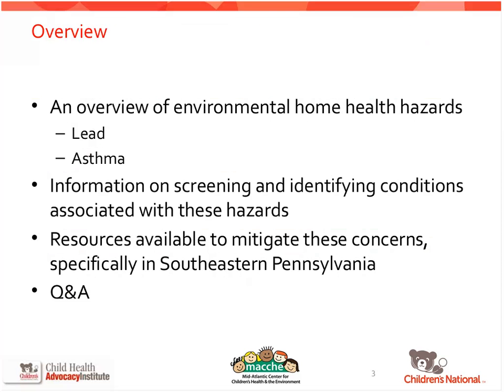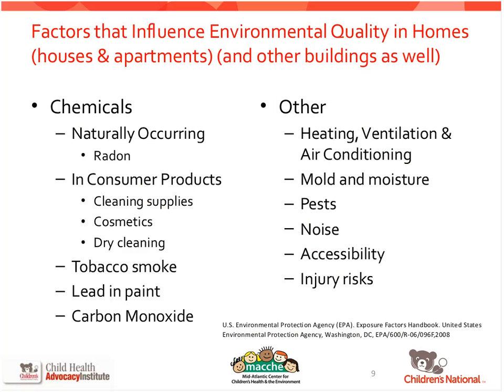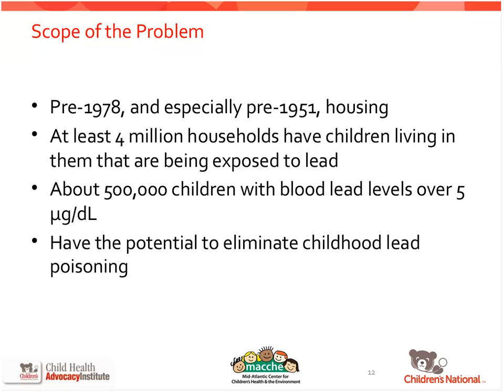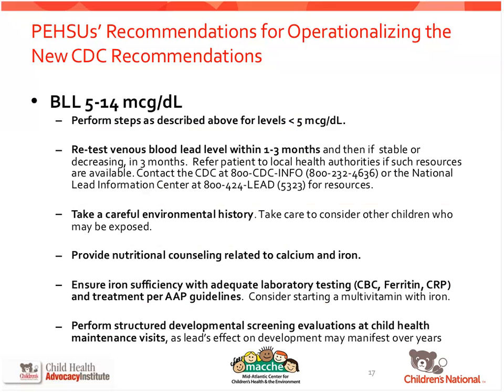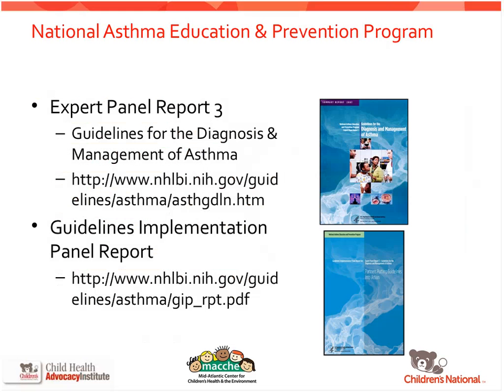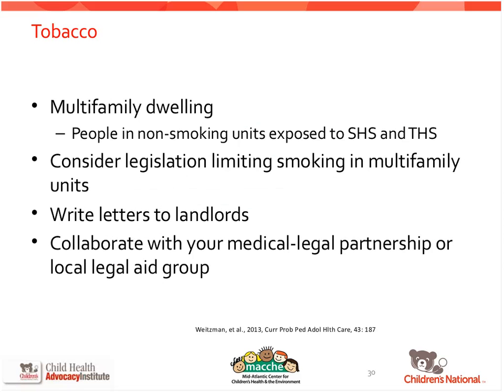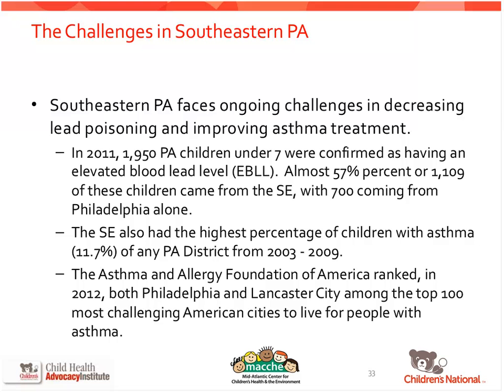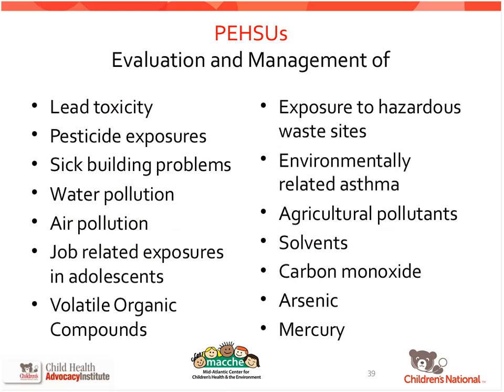Presentation: Protecting Our Children from Home Health Hazards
Protecting Our Children from Home Health Hazards: Information for Primary Care Providers on Lead Poisoning Presented by Jerome Paulson, MD. Information on obtaining CEUs is given on the last slide of this presentation.